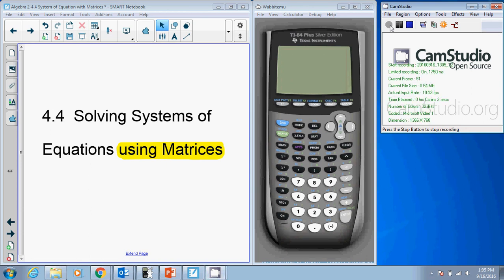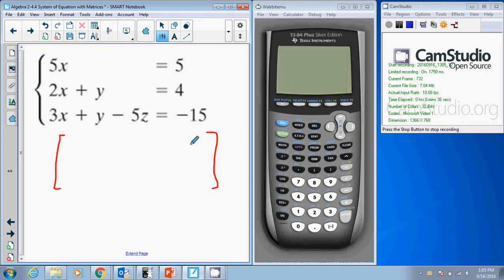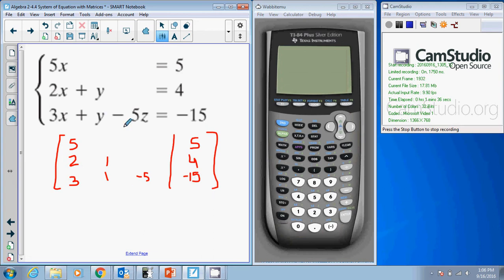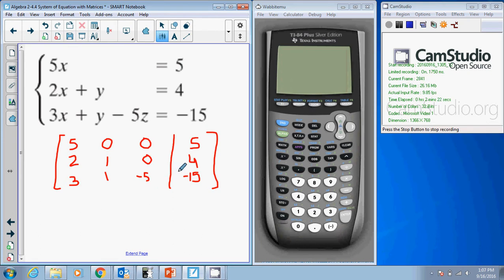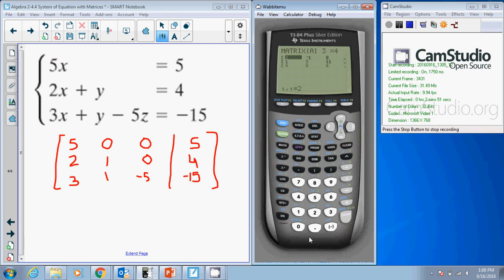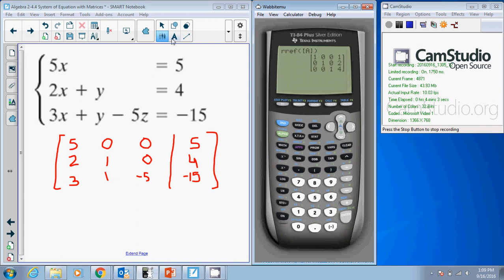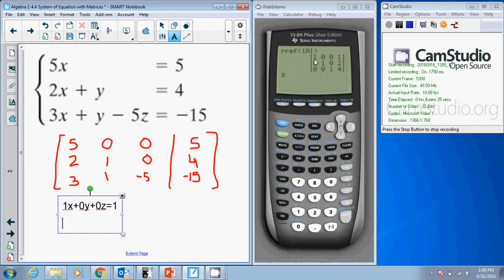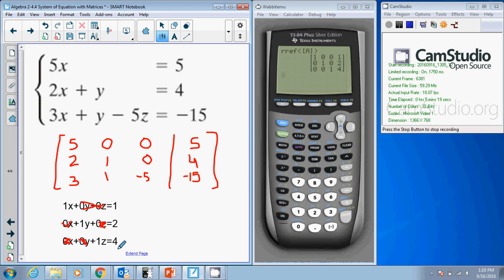Solving a 3 by 3 System Using Matrices